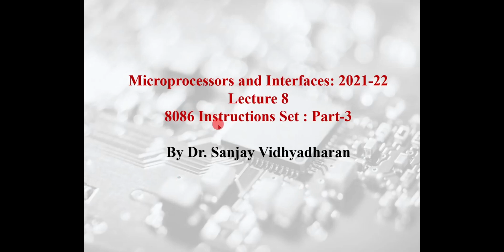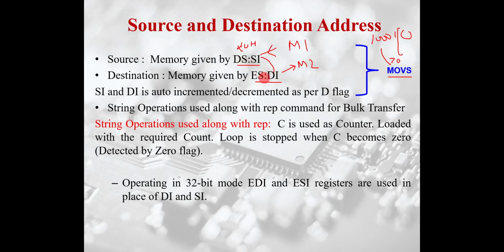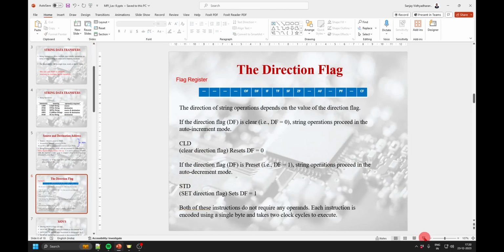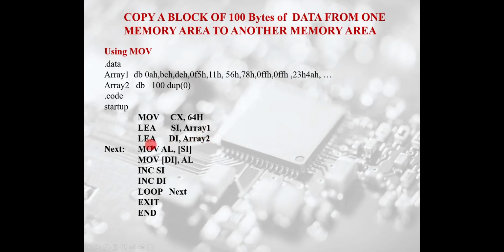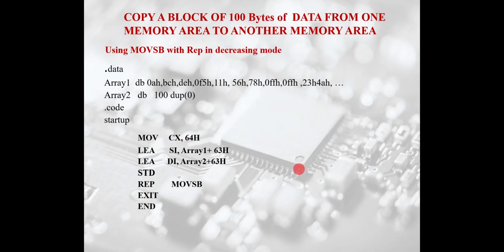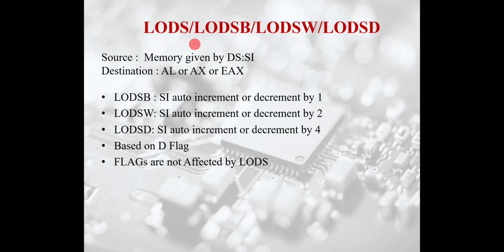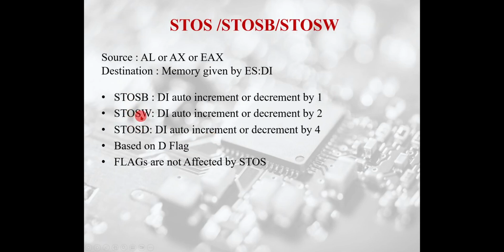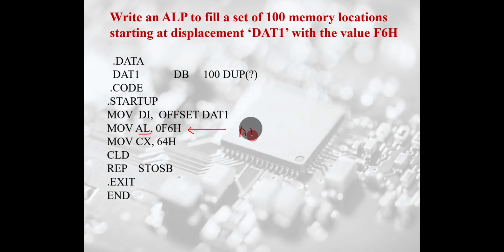Microroprocessors and Interfaces: Lecture 9 8086 Instructions Set : Part-3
8086 Data Transfer Instructions, Flag Register Data transfer, LAHF : Load AH register from flags, • SAHF : Store AH register in flags, PUSHF : Push flags onto stack, POPF : Pops flags off stack, Control Flags, Directional Flag (D), (STD/CLD), Interrupt Flag (I), (STI/CLI), Trap Flag (T), Additional Data Transfer Instructions (X386 onwards), MOVSX ,  MOVZX ,  BSWAP,  STRING DATA TRANSFERS, MOVS, LODS, STOS, INS, and OUTS, DI and SI registers, MOVS/MOVSB/MOVSW/MOVSD, MOVS with a REP, COPY A BLOCK OF DATA FROM ONE MEMORY AREA TO ANOTHER MEMORY AREA-50 DATA, LODS/LODSB/LODSW, STOS /STOSB/STOSW